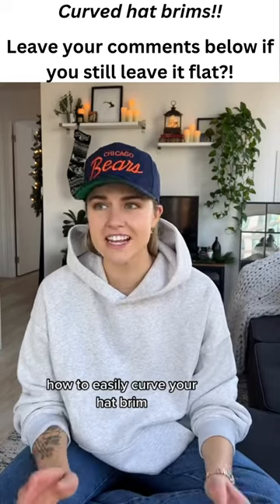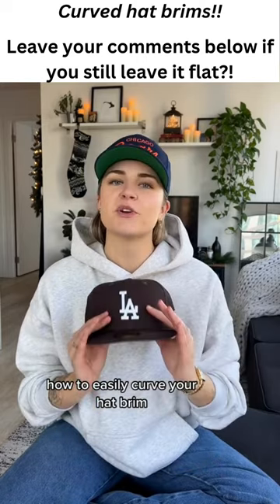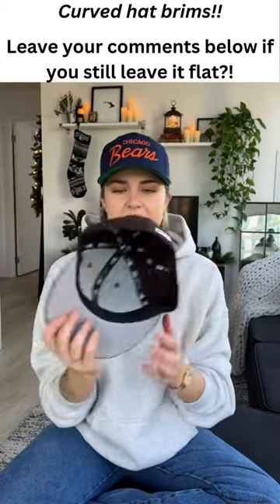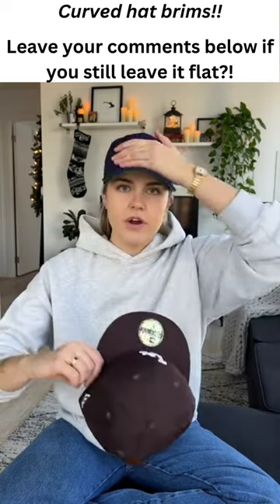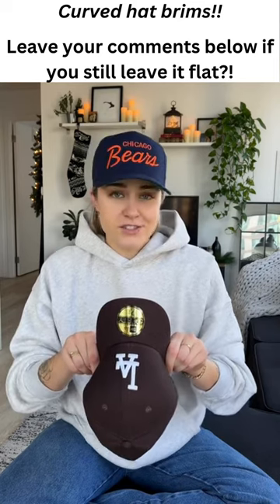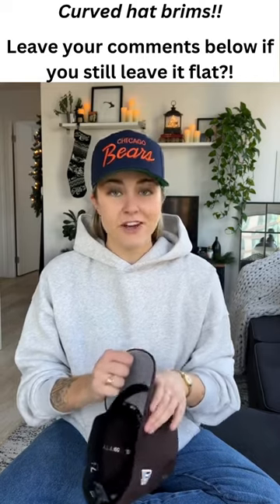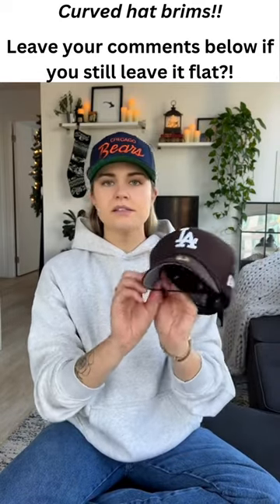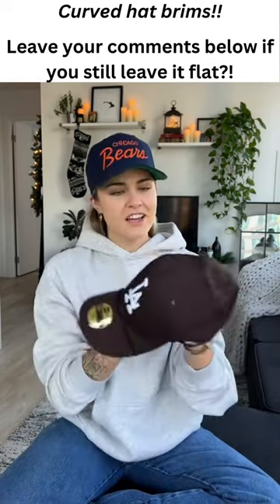Curved or Flat hat brims!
Big shoutout to ericahilll !!!